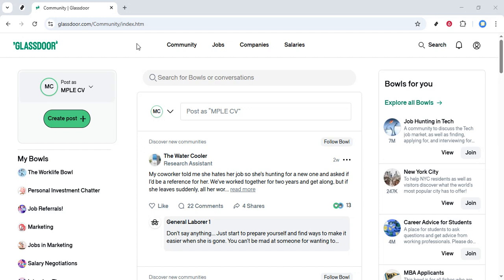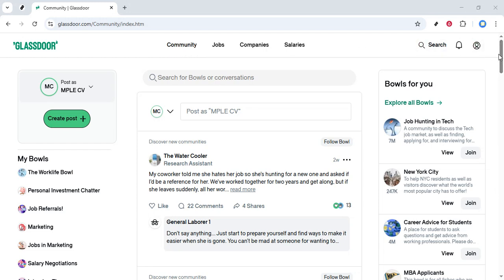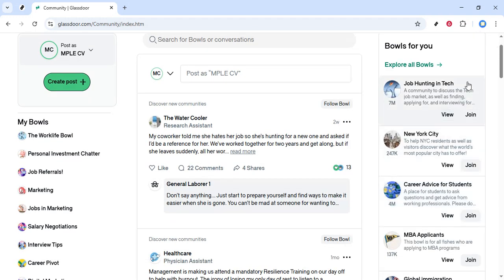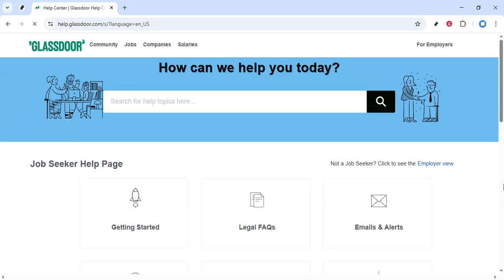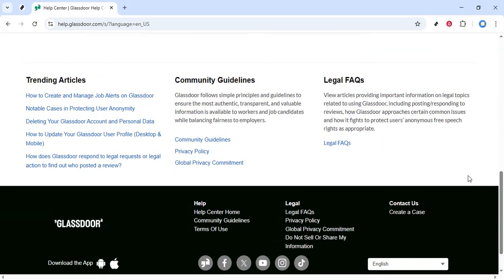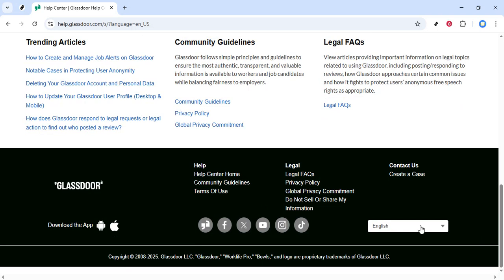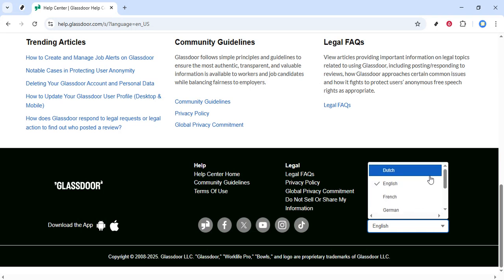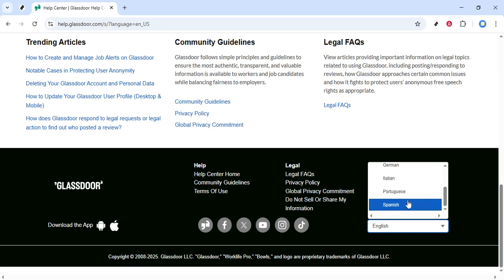How to Change Language on Glassdoor (Switch Language Quickly)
In this video, we will guide you through the steps to change the language settings on Glassdoor, ensuring you have a seamless experience in your preferred language. Understanding how to navigate different language options is crucial for accessing relevant job information and insights on this platform.

By watching this tutorial, you will learn the straightforward process to customize your language preferences on Glassdoor. Follow along step-by-step, and we encourage you to try this today to enhance your browsing experience!